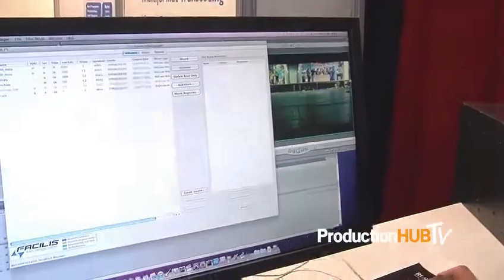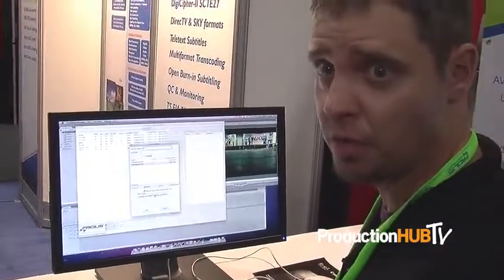facilis technology 2.0-forweb-.mp4